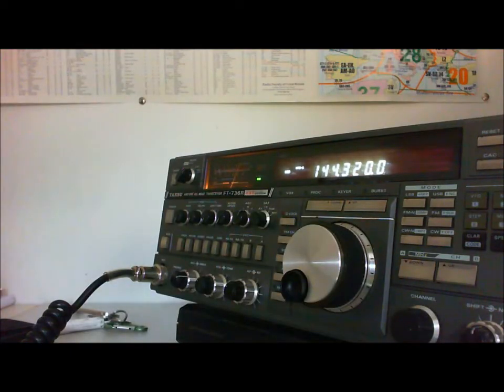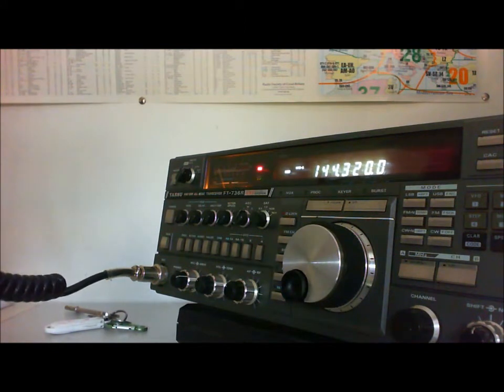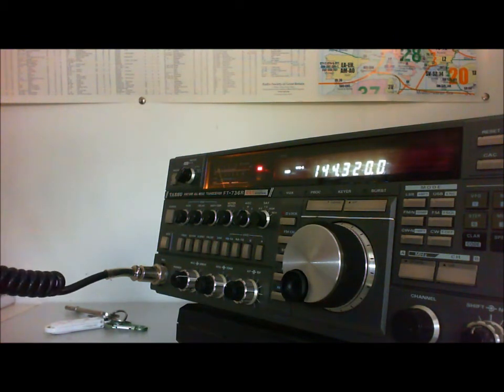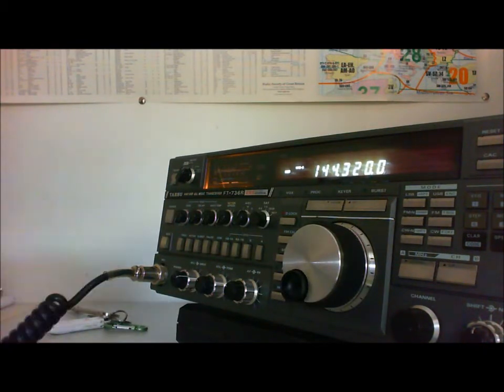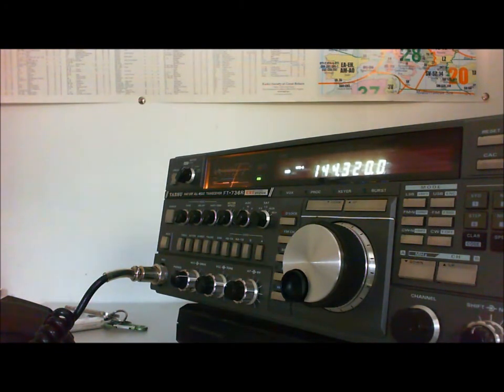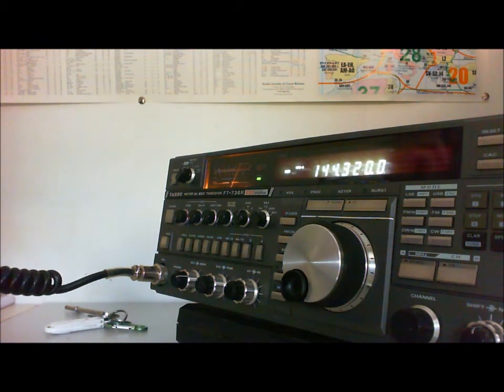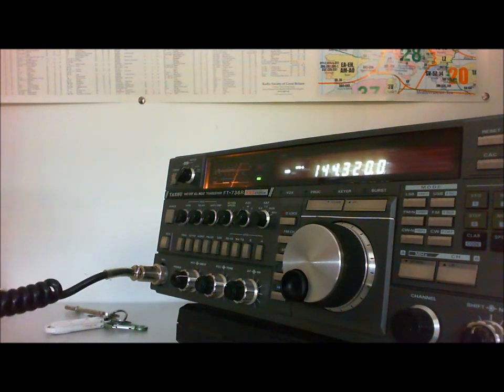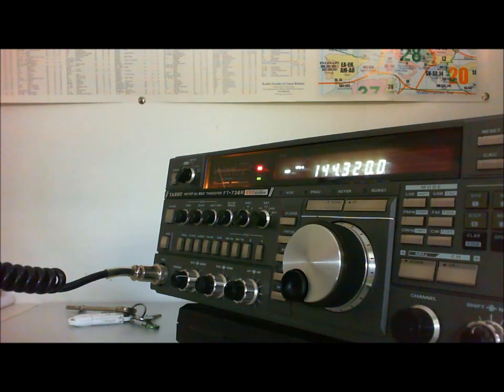2m Audio ssb test 736r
2m SSB audio test with M0RSF on his ft 817 and the 736r